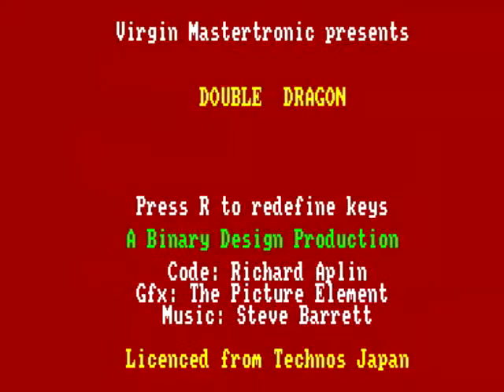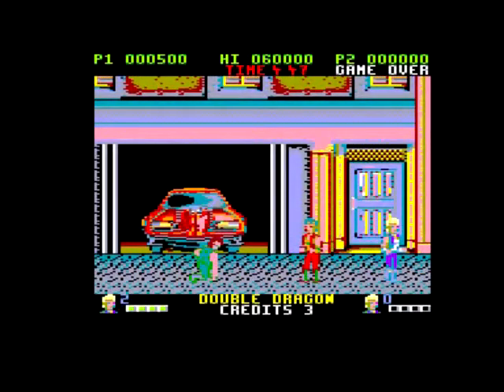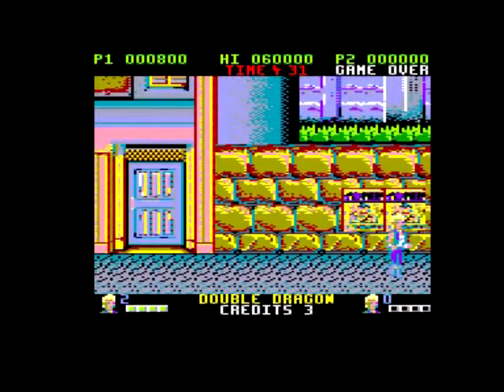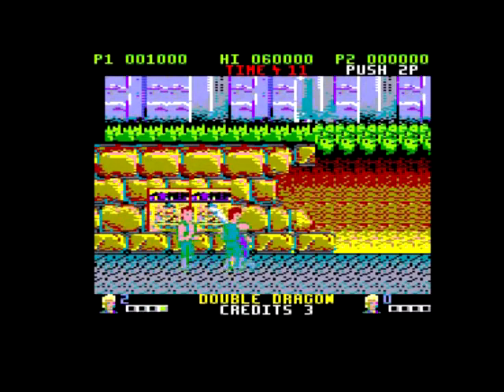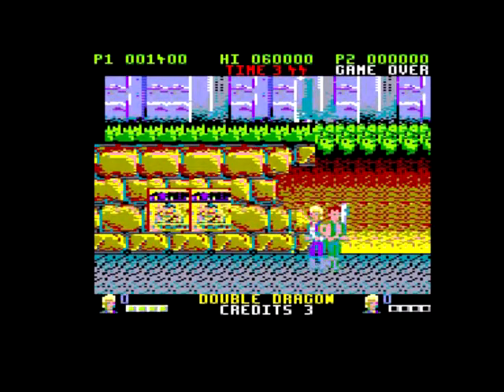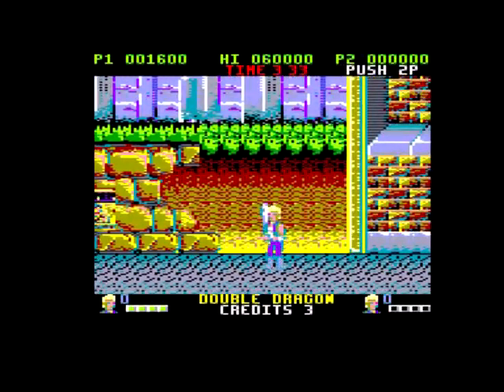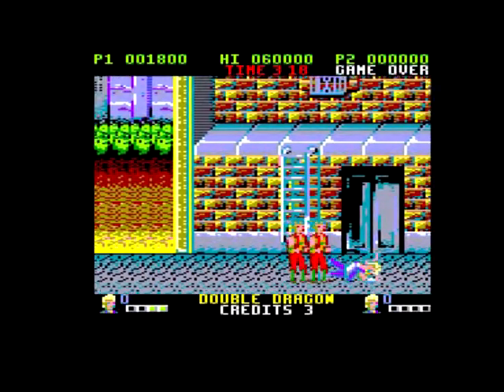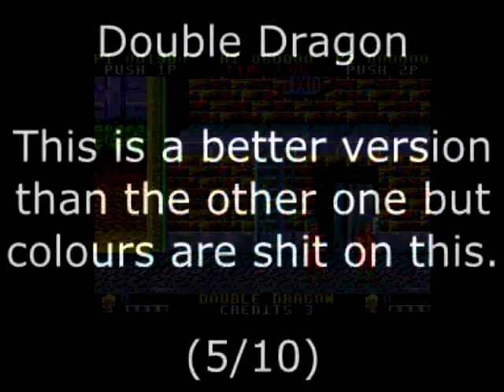Double Dragon (Virgin Mastertronic) Review for the Amstrad CPC by John Gage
Double Dragon is a beat 'em up game that came out in the arcades in 1987 by Taito. This version came out in 1988 by Virgin Mastertronic. Warning! This video has swearing.